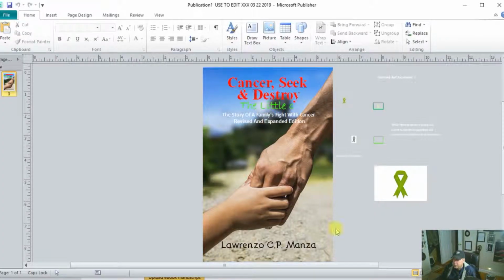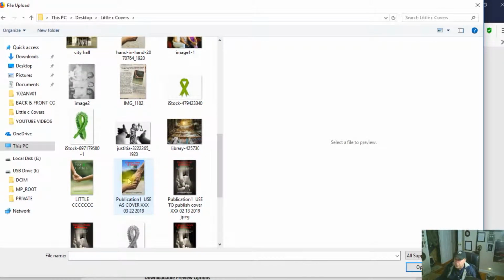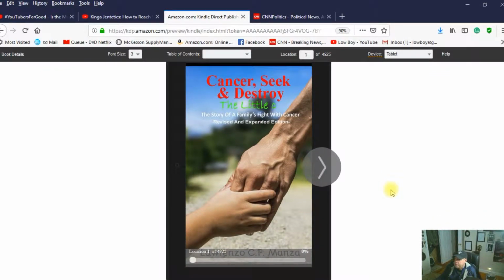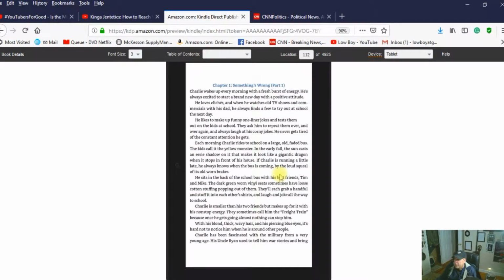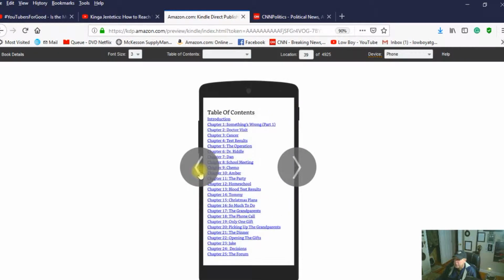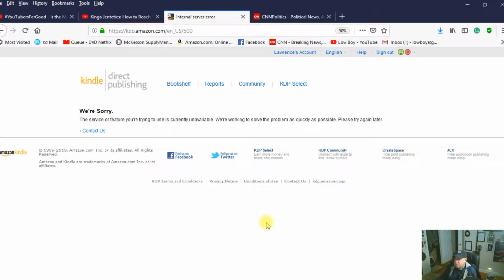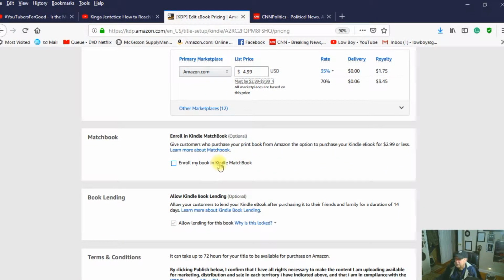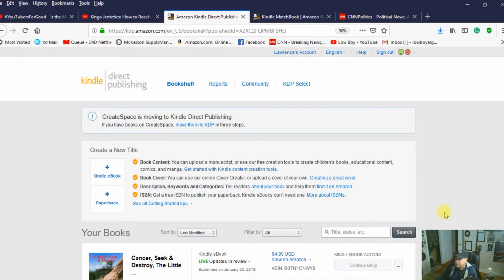Loading an ebook on KDP...video 7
Learn how to self-publish your book or ebook. Learn how to get your book on Amazon for sale. I will teach you my method and it works!
A lot of different videos that will cover a lot of different topics.